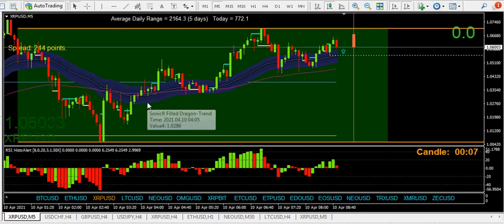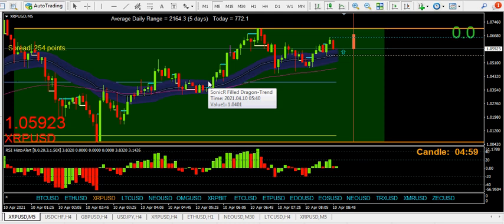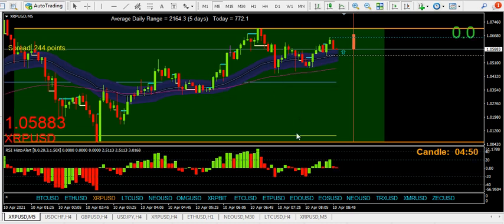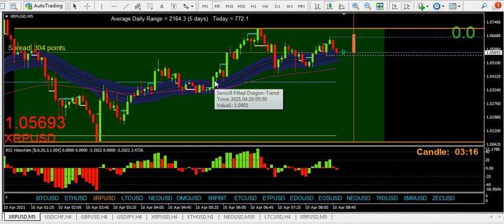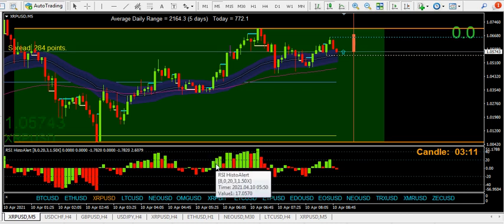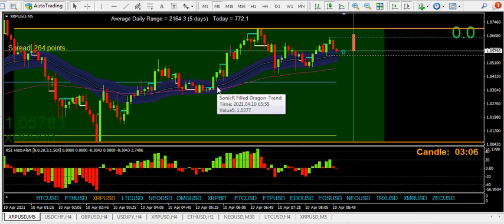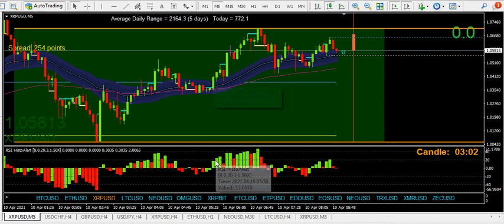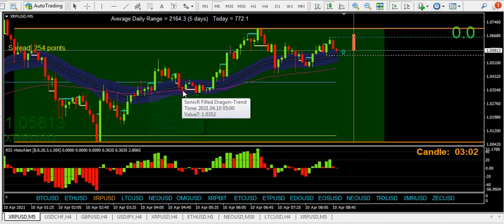Weekend xrp crypto video building a trading plan using the dragon